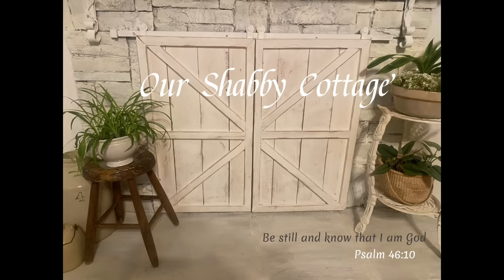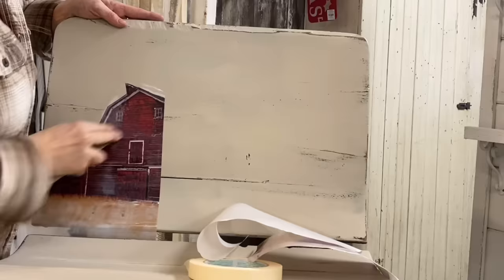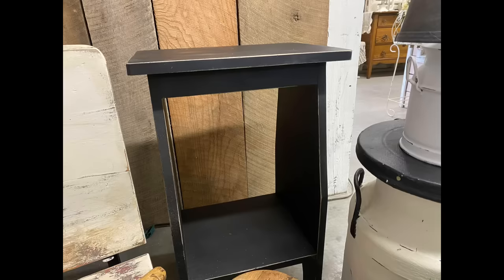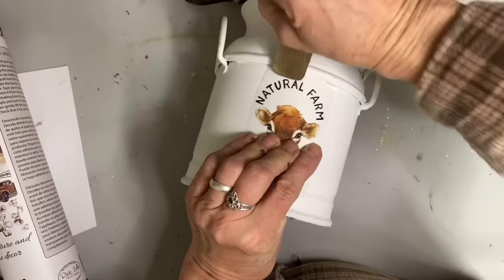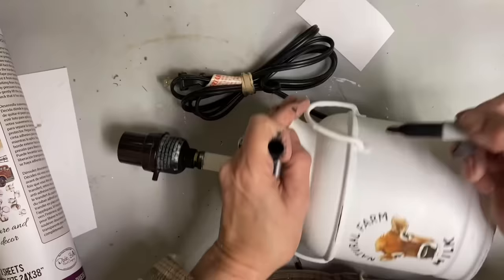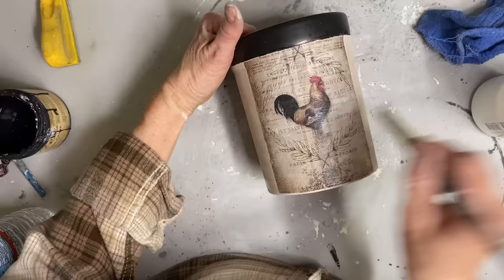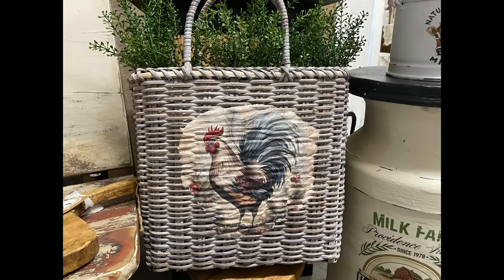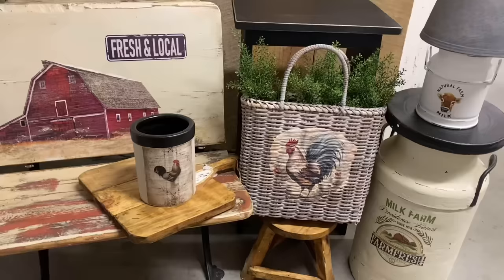DIY Farmhouse Flips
Decoupage Central

Sand bar and caviar
DB VanDyke brown glaze
DB matte top coat
DB transfers On the Farm
IOD transfers